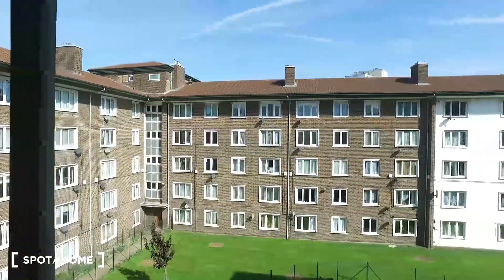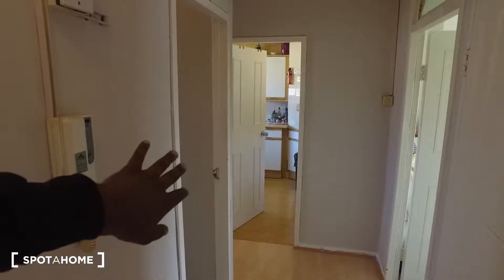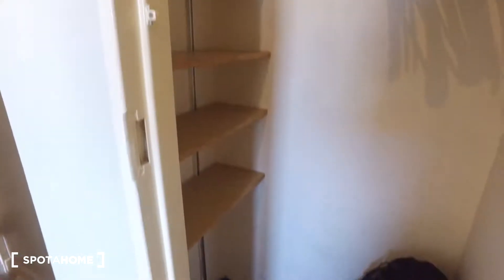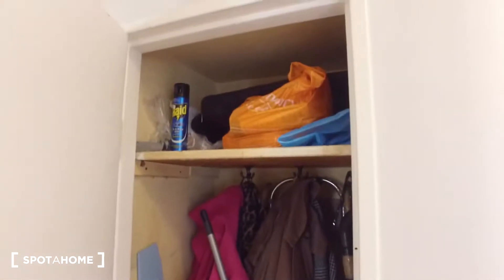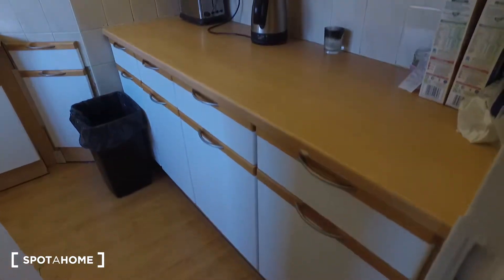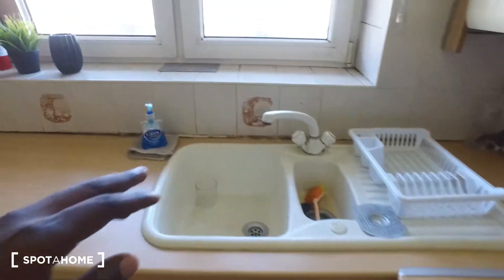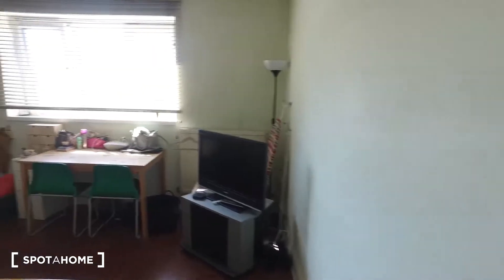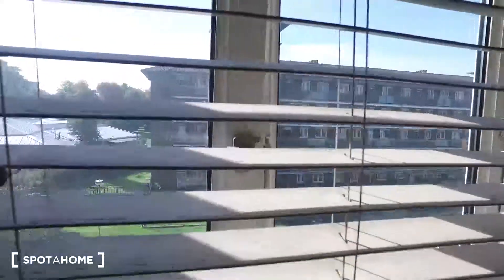Rooms for rent in cozy 3-bedroom apartment in Bethnal Green, London - Spotahome (ref 145793)